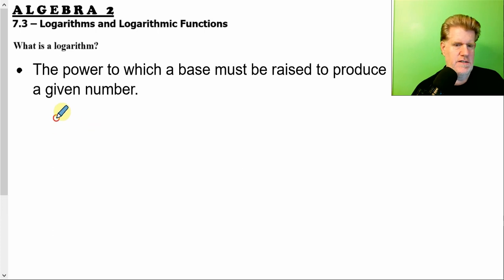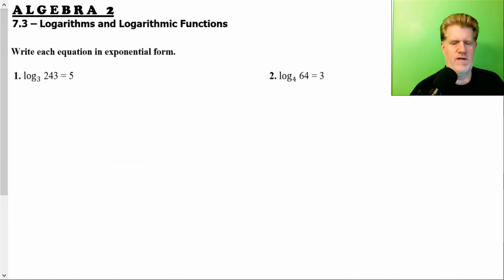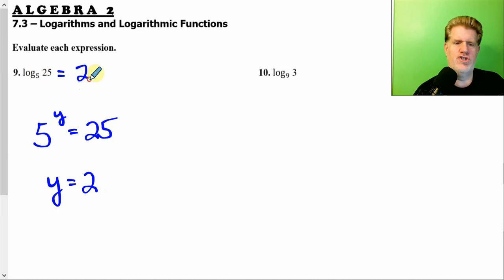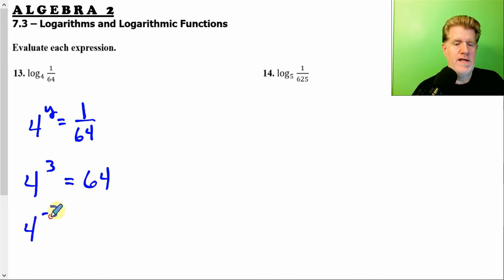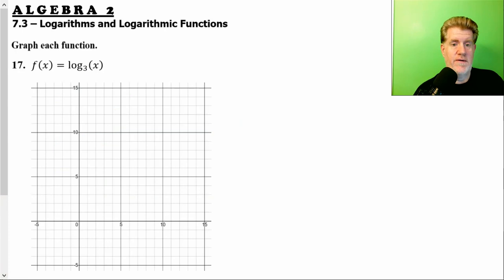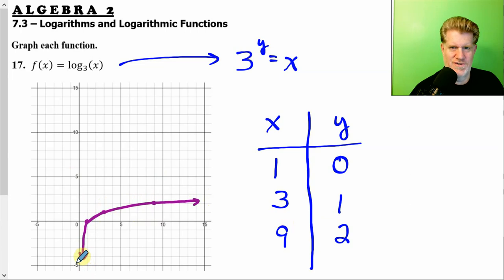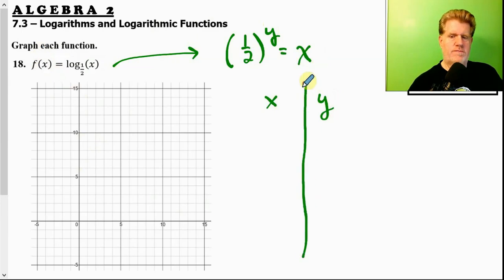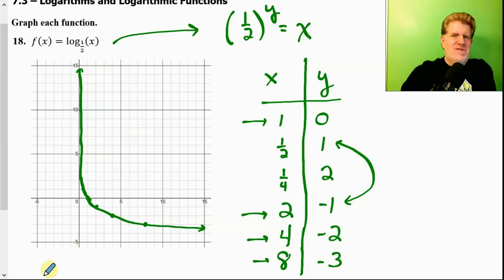7.3 - Video Lesson (#1 of 1)